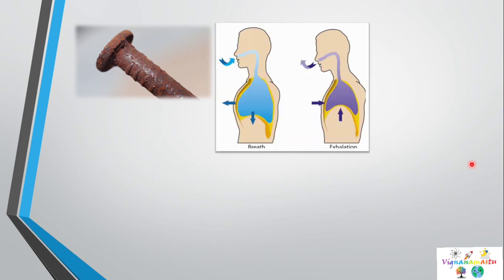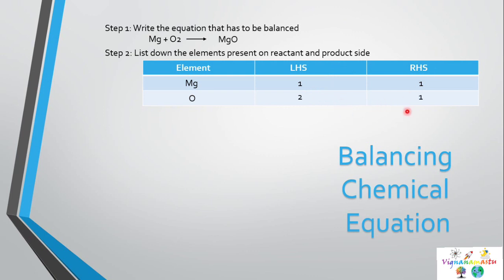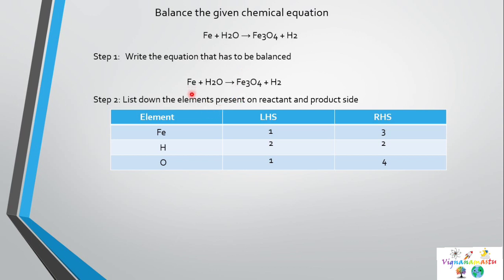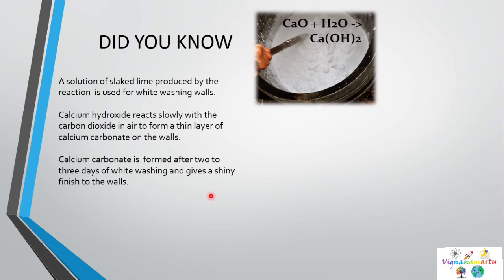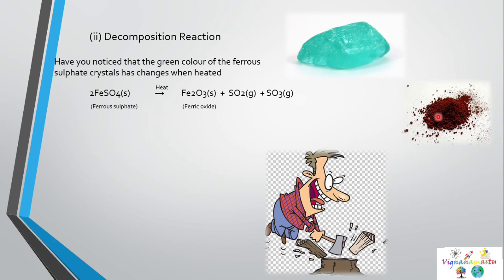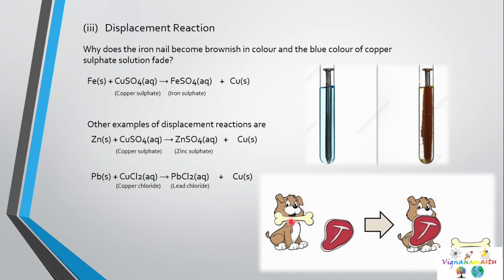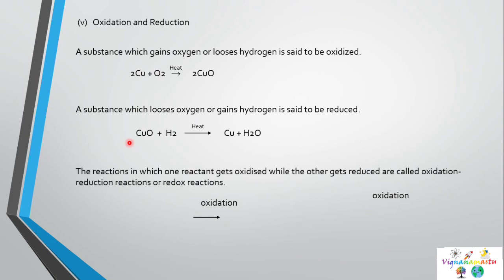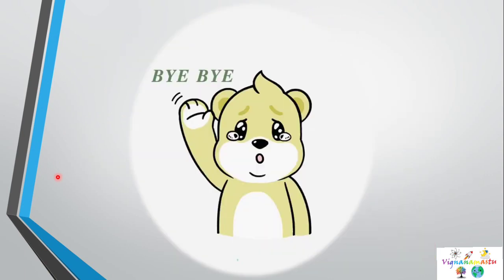Chemical reactions and equations class 10 in 20 minutes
Chemical reaction and equations class 10 complete lesson explained in 20 minutes in english.
Reference : NCERT 10th Science textbook.